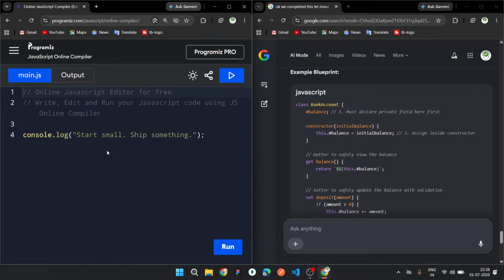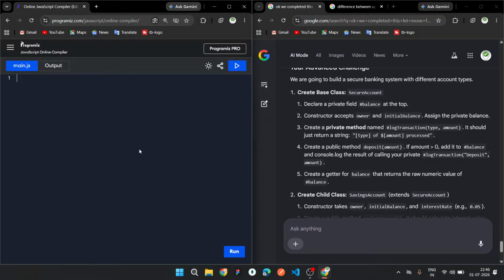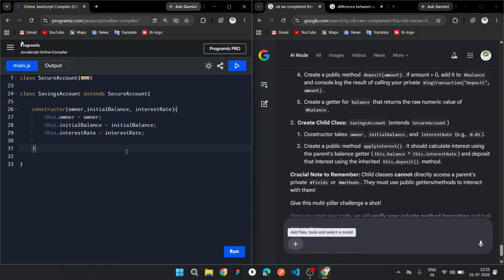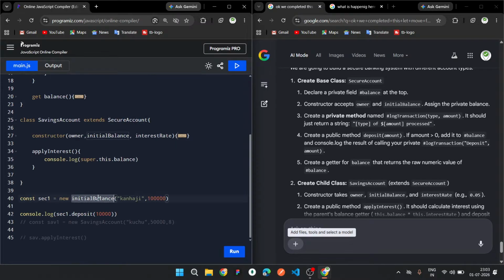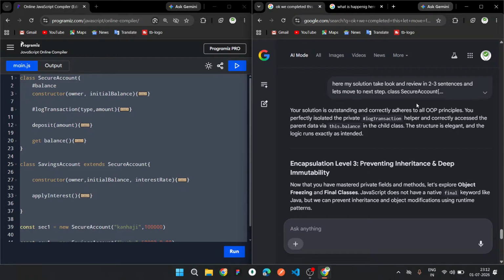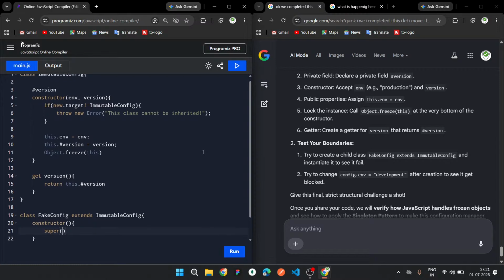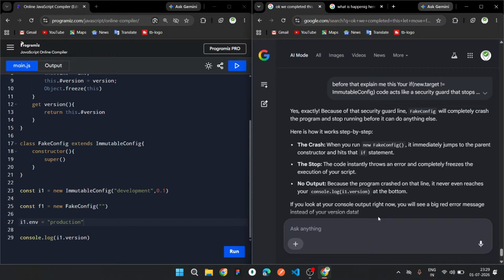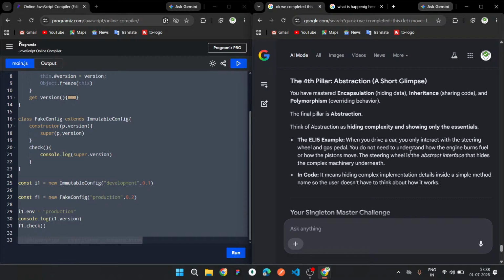Daily JavaScript Practice | Starting OOP from Scratch